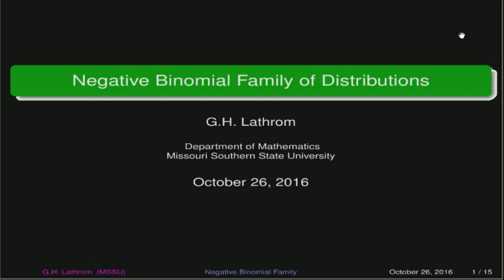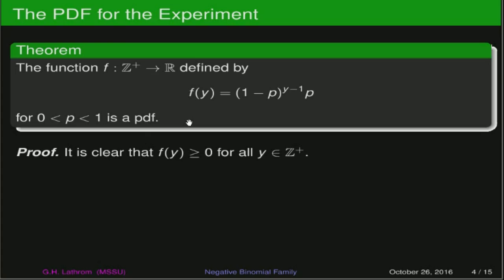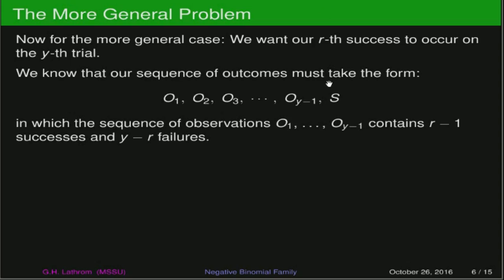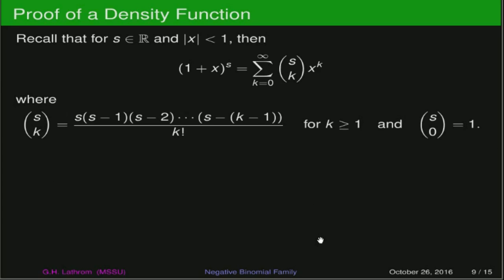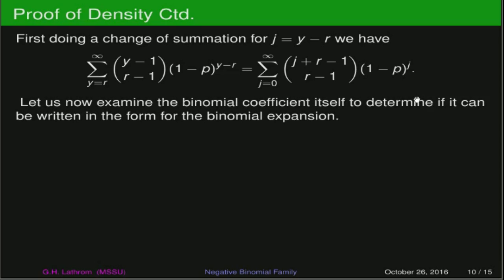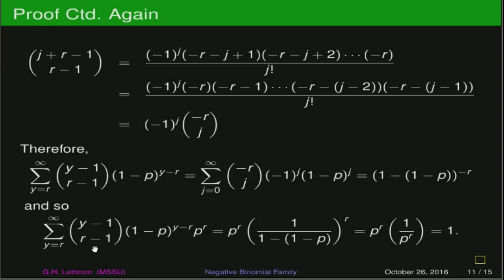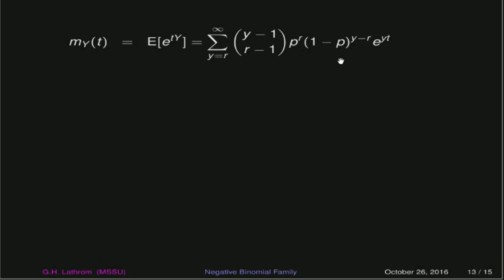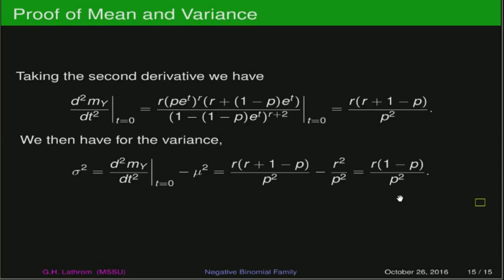Negative Binomial and Geometric Families of Distributions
In this video we derive the formulas for the Geometric and Negative Binomial families.  We derive the moment generating functions as well as the means and variances for the families.